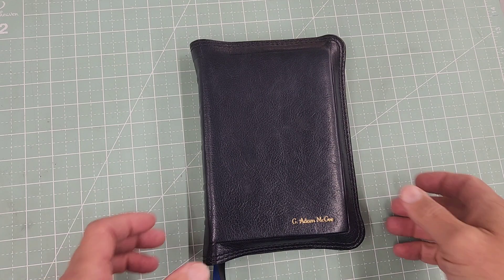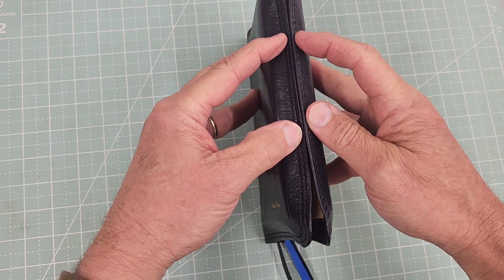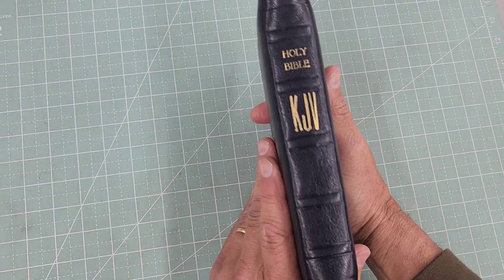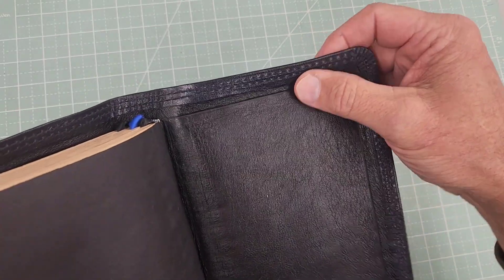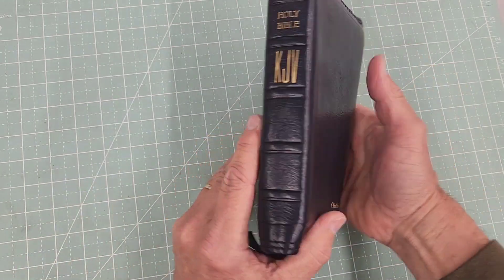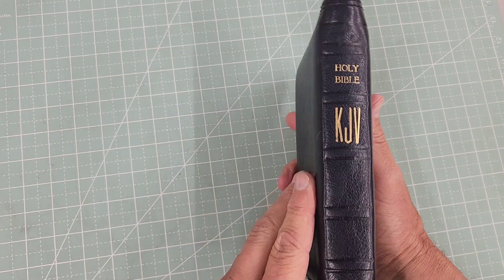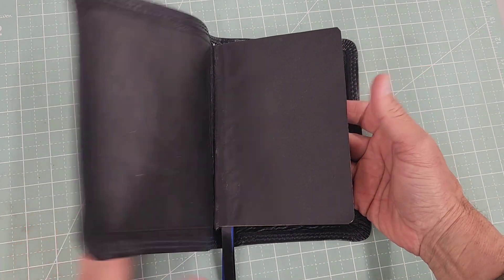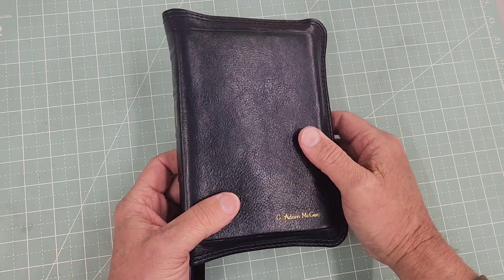full yap rebind on a family heirloom 2mbiblerebinding.com